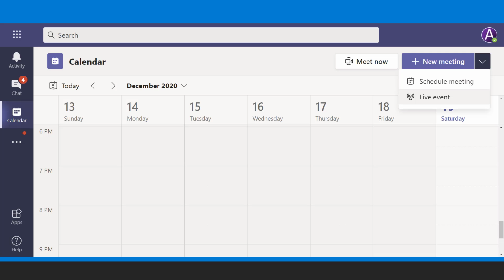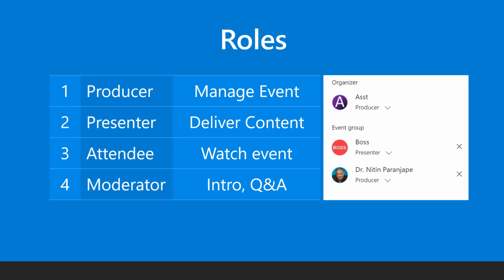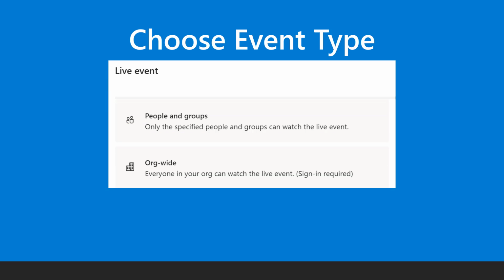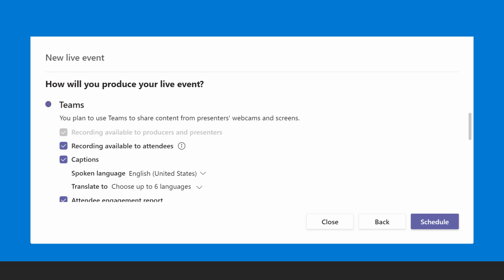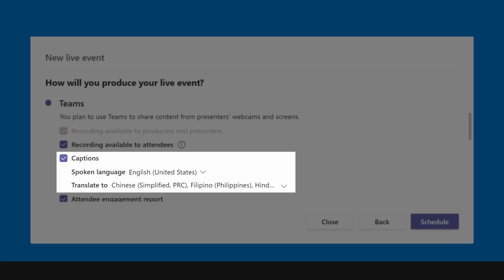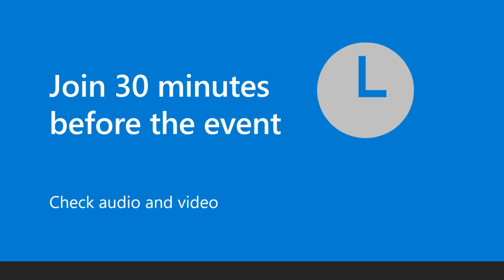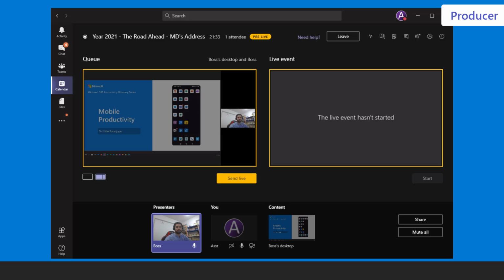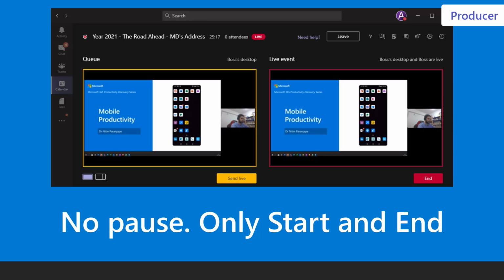Live Events Best Practices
Be an expert in organizing Live Events in Teams, and what attendees should take note of for optimal Live Event experience